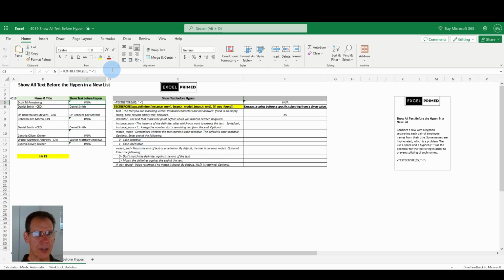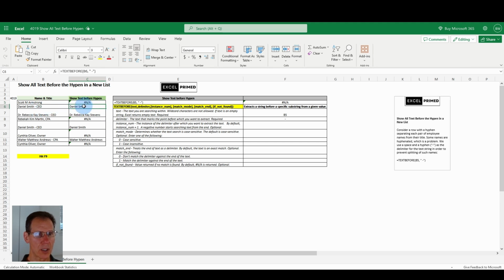Why Hyphenated Names Break Your Excel Formulas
Hyphenated names in Excel can wreak havoc on your formatting. Learn the exact formula that extracts clean names—without breaking your data.

In this Excel Advanced video, you'll learn how to use a special formula called TEXTBEFORE to extract the part of a text before a hyphen in a list.

Imagine you have a list where employee names are followed by their titles, separated by hyphens.

When names are hyphenated, it can create issues. To solve this, you'll discover how to use the TEXTBEFORE formula, which uses a space and a hyphen (" -") to separate the name from the title, ensuring that even hyphenated names are correctly extracted.

This technique helps you create a new list with only the desired parts of the text.